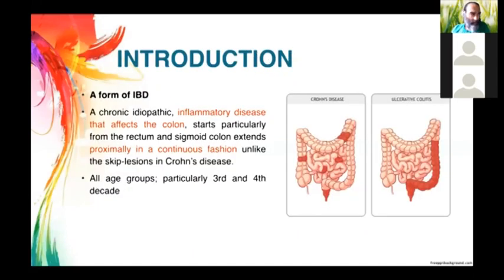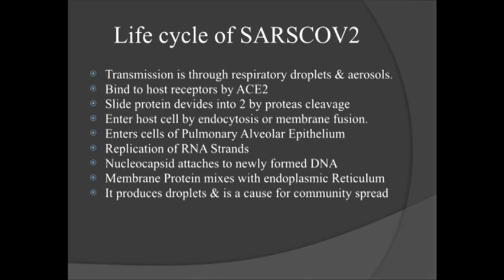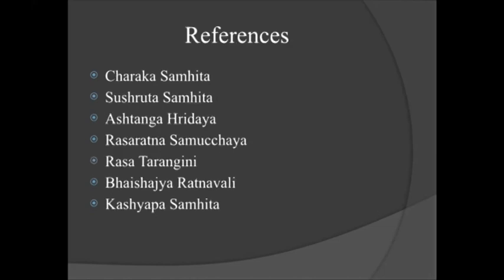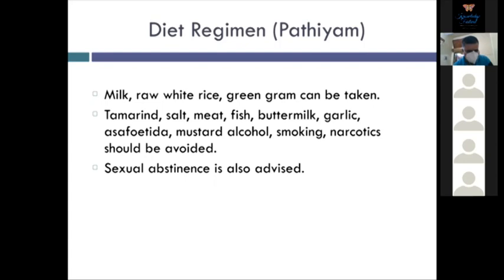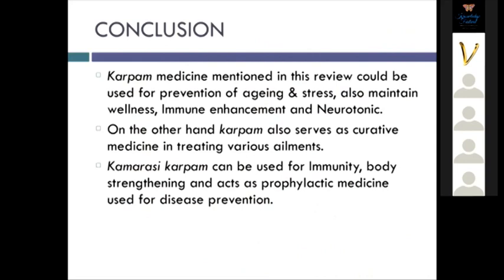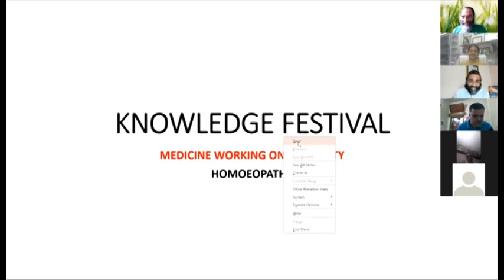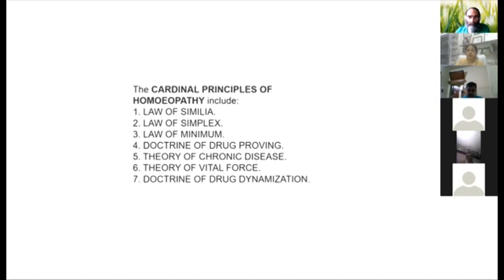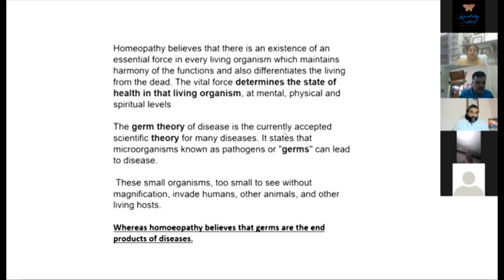Knowledge Festival - Day5 - part 2 /"Medicine for Immune Disorders" w/Papers & Experts [2021]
Part 2 of day 5 with papers and discussion with experts on "Medicine for Immune Disorders".

The Experts: Dr. Lakshminarayanan Shenoy (Ayurveda) Dr. Mini Mehta (Homeopathy)